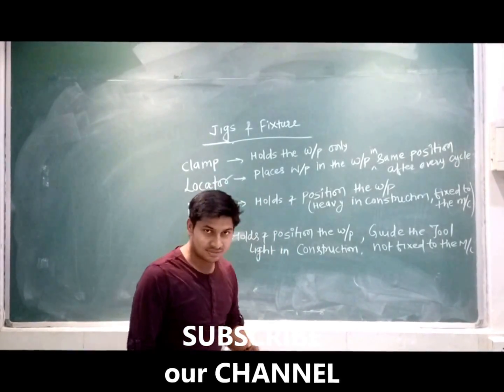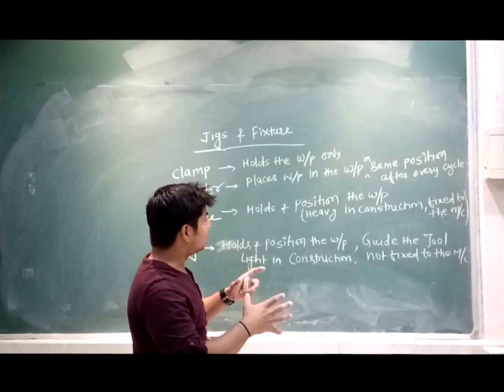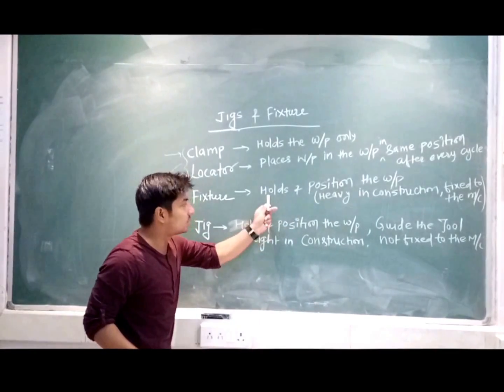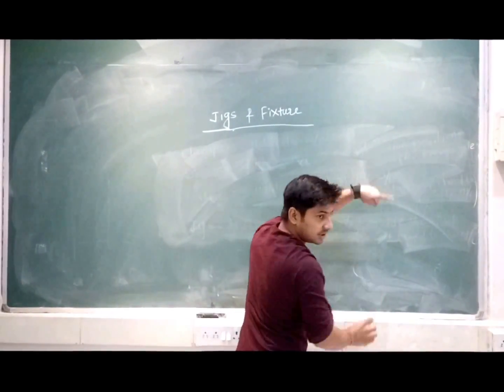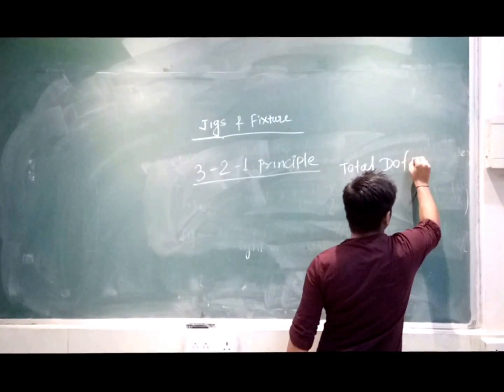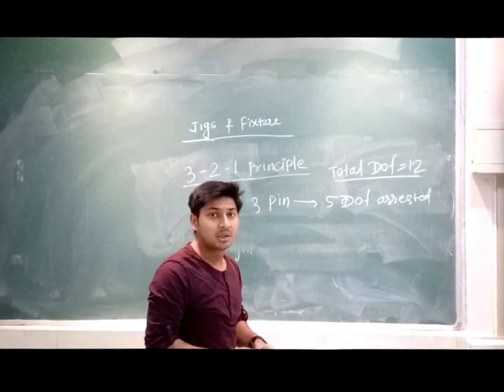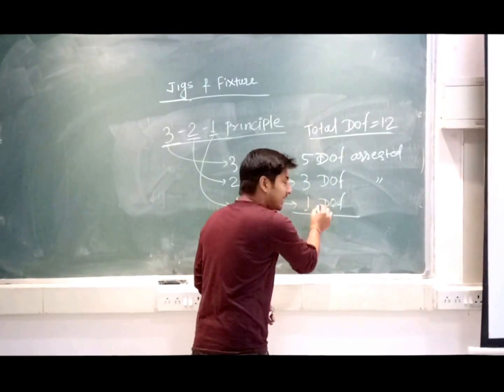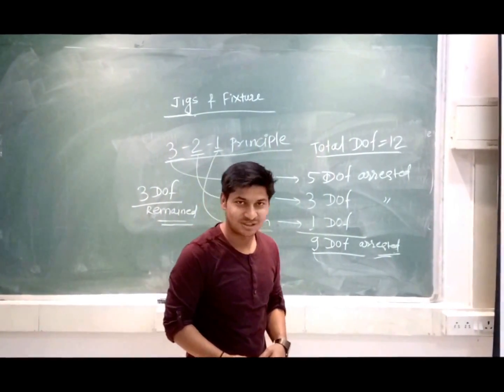IES/GATE/BPSC AE/UPPSC AE/ISRO-2021 Jigs & Fixture For Mechanical engineering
Jigs, Fixture, Clamp, Locator, 3-2-1 Principle of pin location